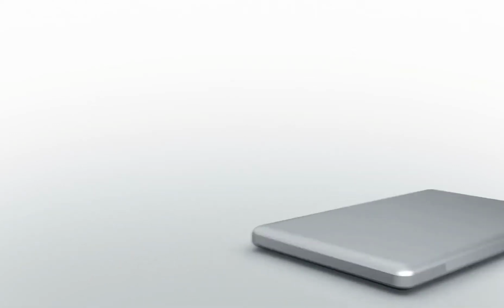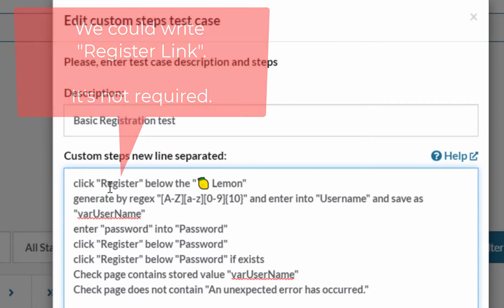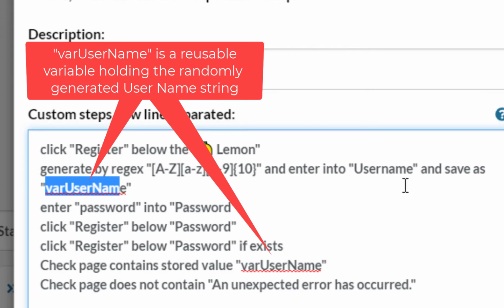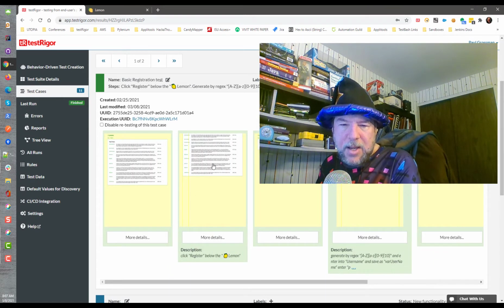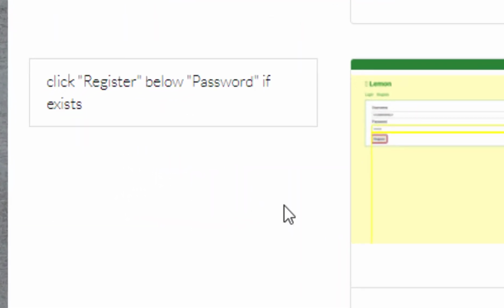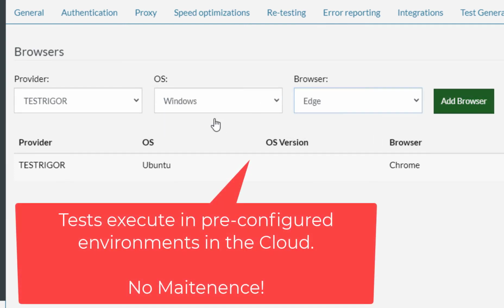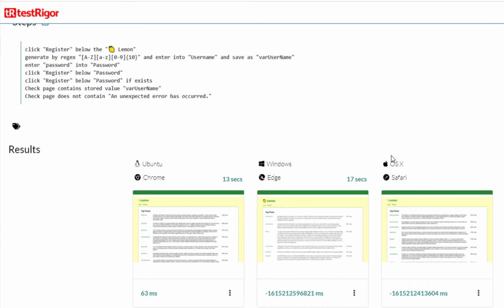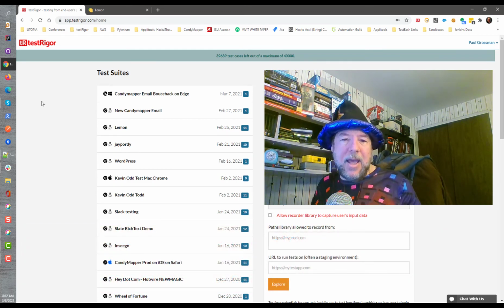testRigor: Plain English Relative Element Location under Windows, Mac and Linux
Checkout testRigor - the test automation platform that allows non-technical users and SDETs alike to build test scripts in plain English. Build robust, low maintenence tests in minutes. Execute in Windows, Mac, Linux, iOS and Android concurrently in the cloud. No-brainer test automation.